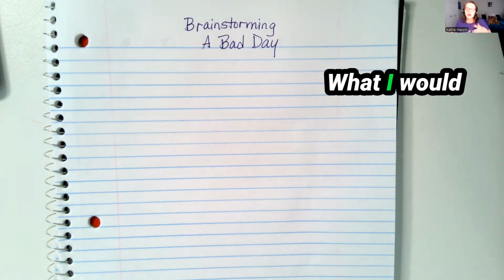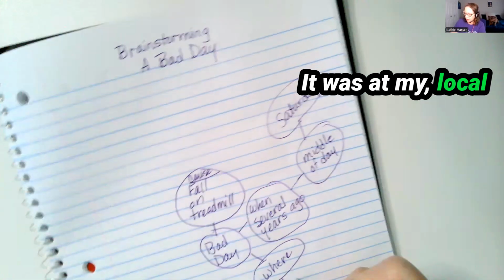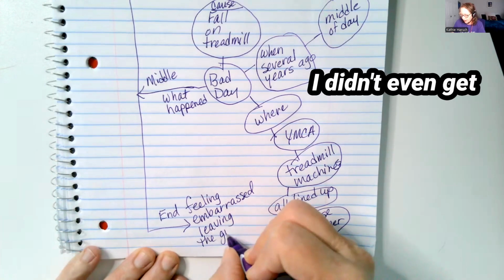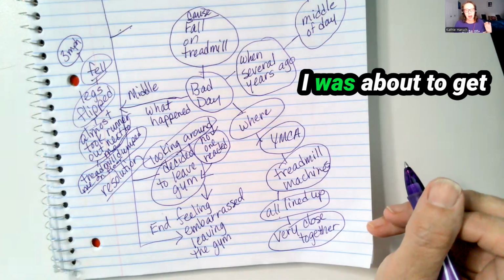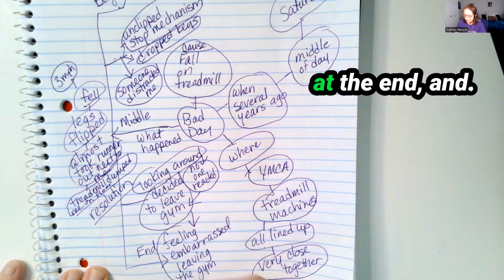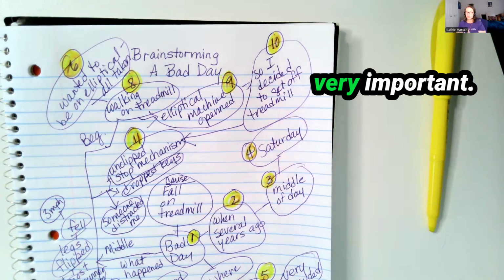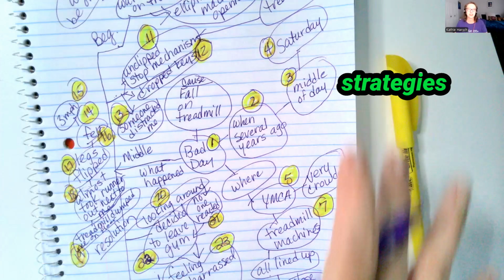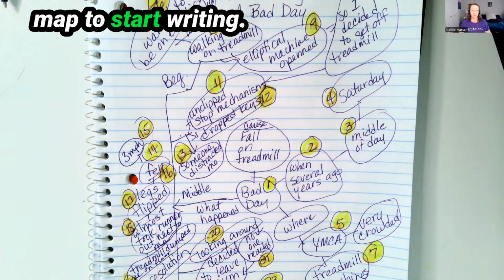Mind Map Demo for a Personal Narrative: A Bad Day Prompt 2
This video shows how I teach mind mapping about a personal narrative/memoir piece about a bad day. I will link the PDF below that I talk about in this video. Hey, my name is Kathie Harsch. I am a middle school teacher, course creator, curriculum developer, and writer with 28 years of teaching experience both in the classroom and online. Students can also write about a good day, instead of  bad one.

Also, this is part of a resource on Teacherspayteachers.com The link to that is: